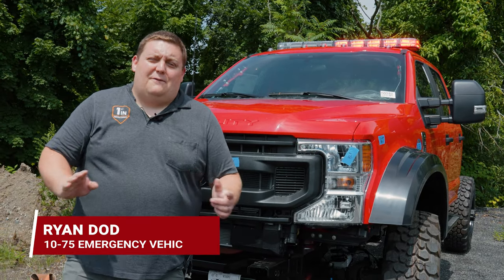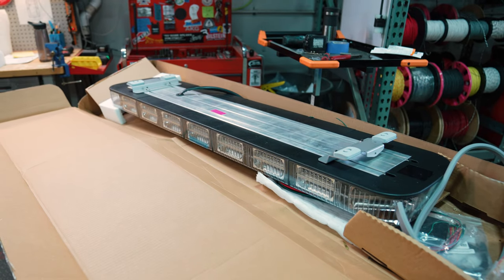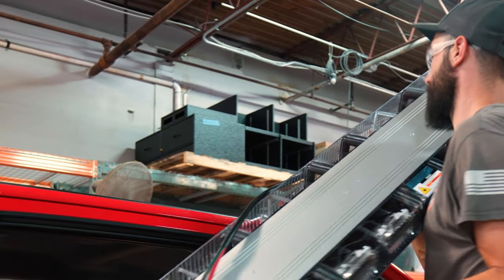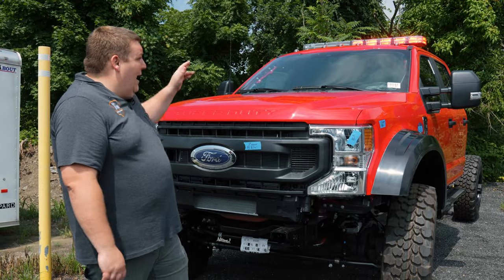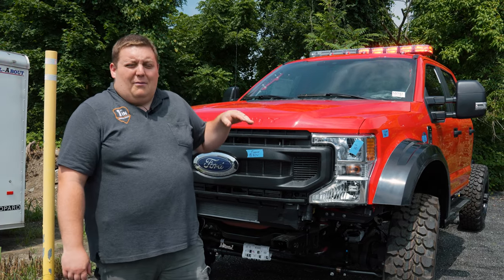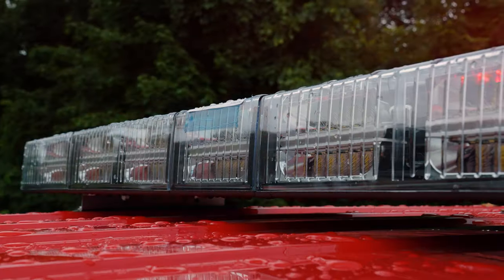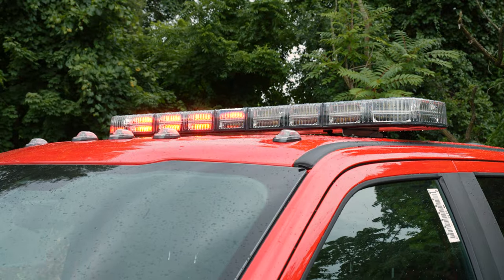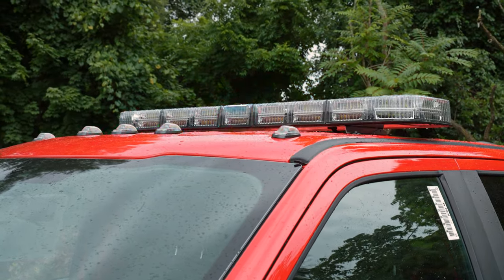New SoundOFF Nfuse XL Lightbar | Fire Trucks | 10-75 Emergency Vehicles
SoundOFF Signal just released their new Nfuse XL Lightbar, and we showcase it!